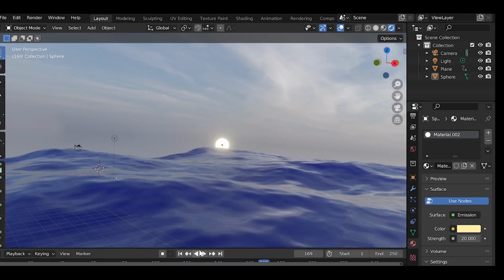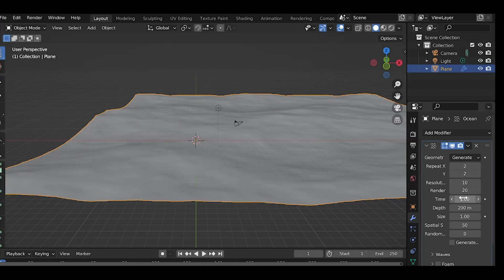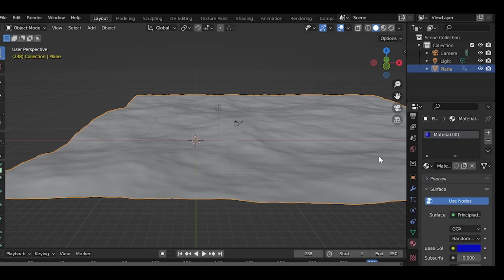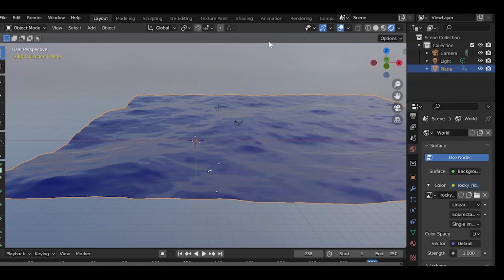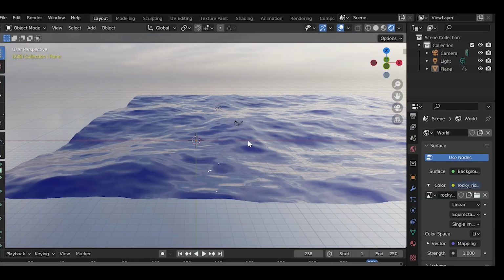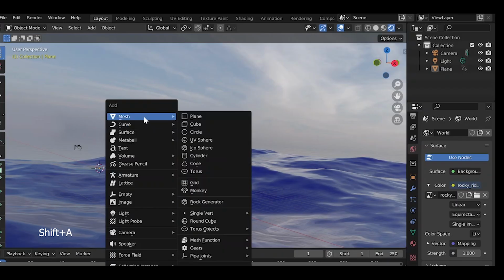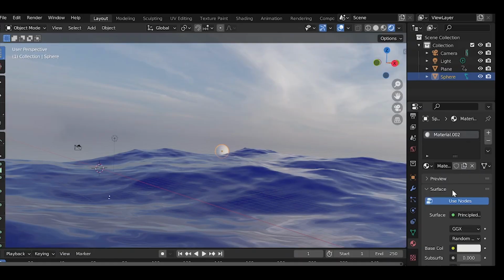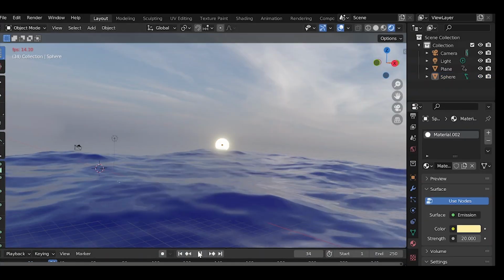How to Create a Realistic Ocean in Blender - Beginner Full Tutorial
Learn how to create a realistic ocean animation in Blender step by step!  This beginner-friendly tutorial shows you how to use the Ocean Modifier, animate waves, apply realistic materials, and enhance your scene with HDRI lighting and a glowing sun.

Follow along to build a stunning ocean scene for your 3D projects, renders, or animations—quickly and easily. Perfect for beginners who want to level up their Blender skills!